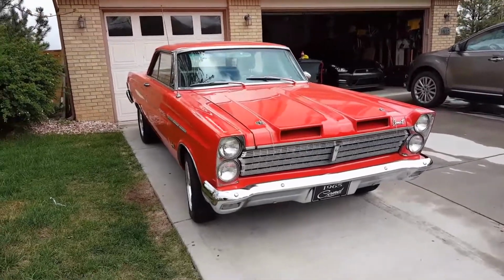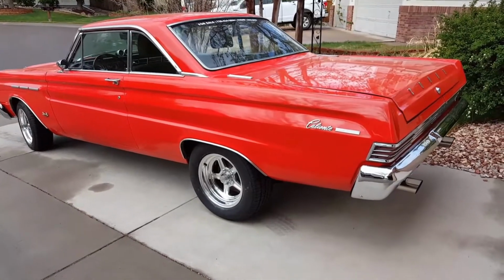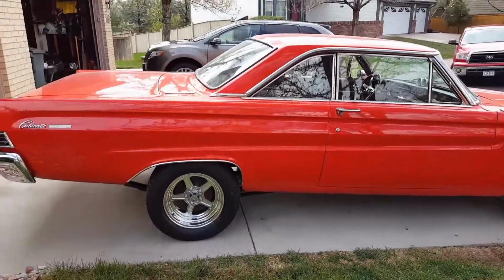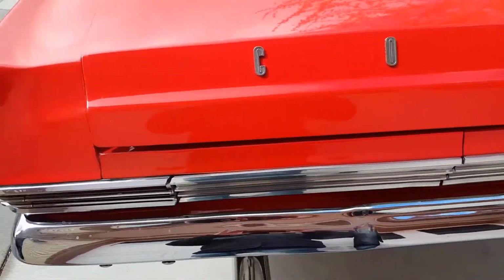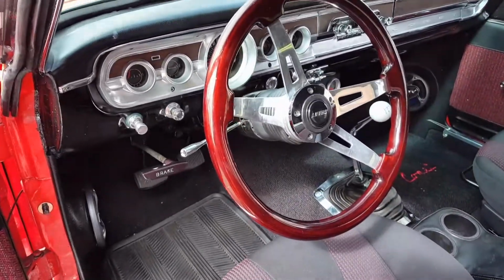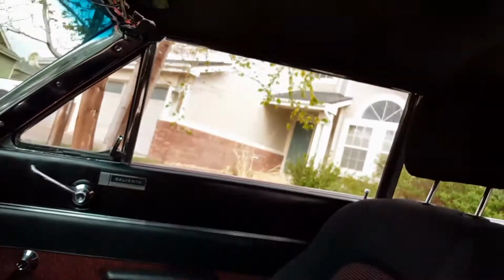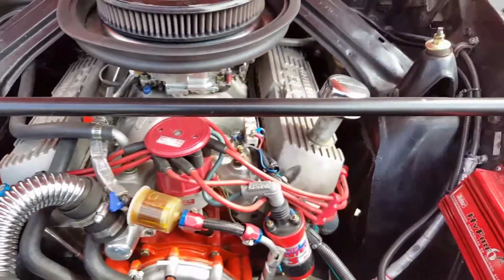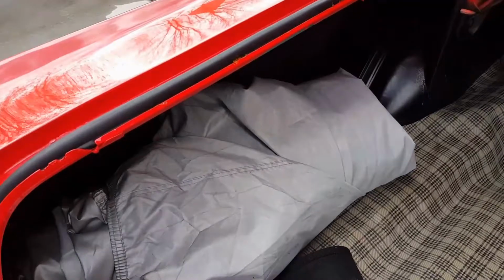Final days of owning this 1965 Mercury Comet Caliente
408 Stroker, Tremec Transmission, sold to a new owner in Florida.  Showing the walk-around and loading.